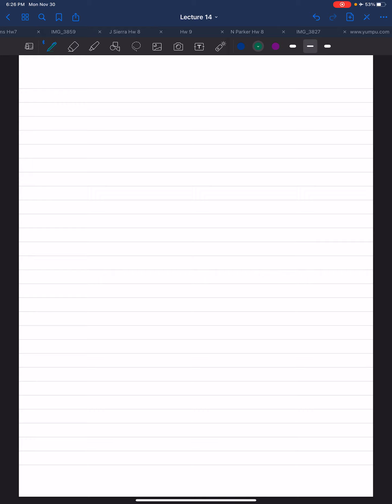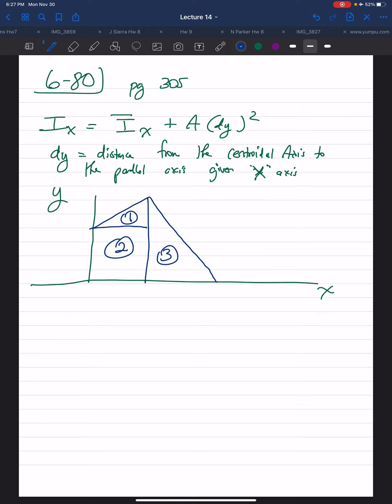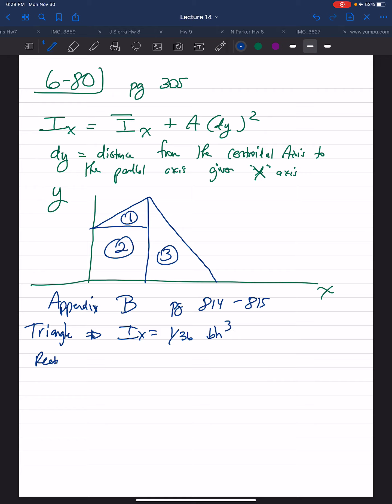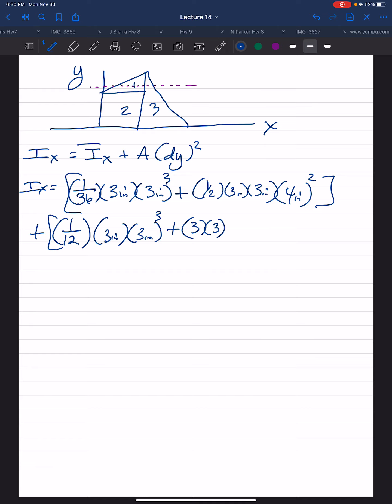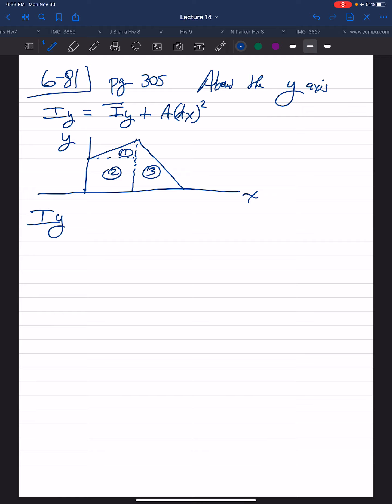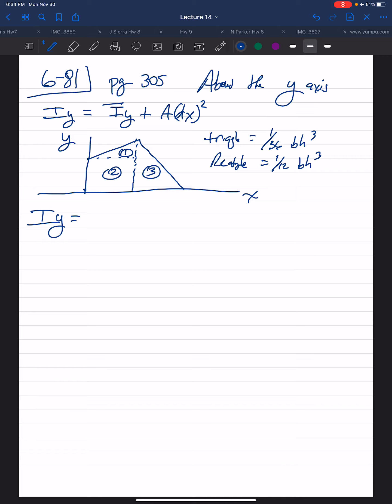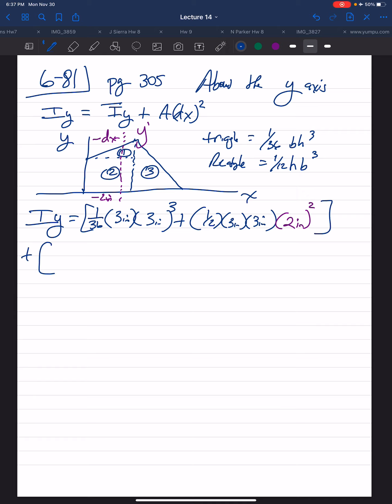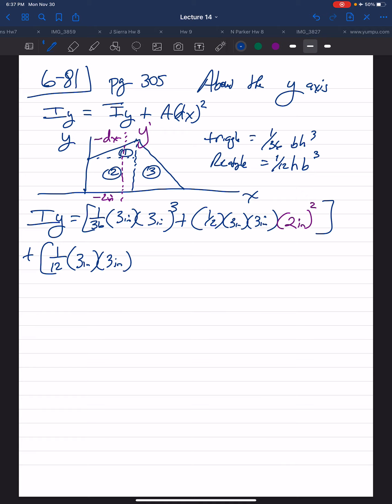Chapter 6 Conclusion Part b